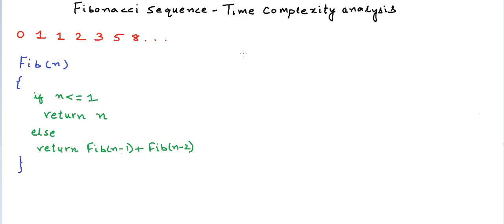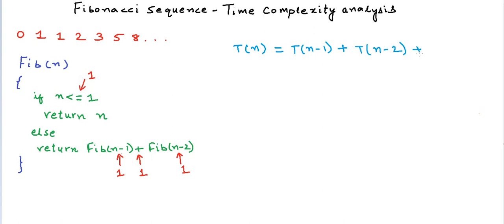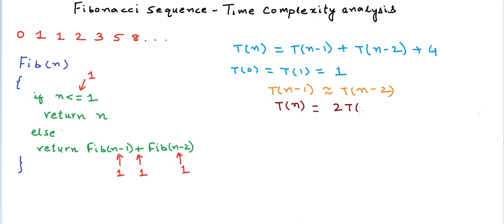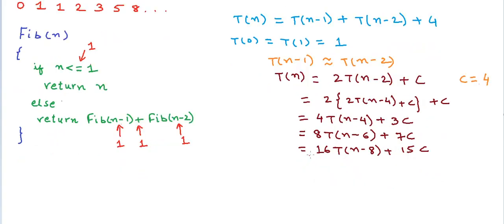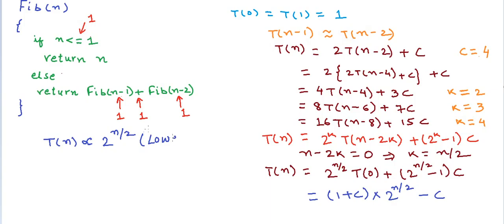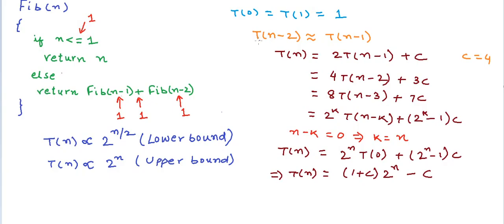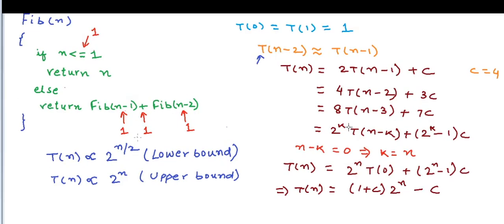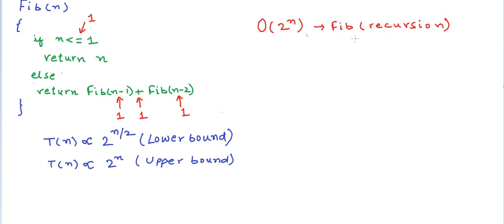Time Complexity analysis of recursion - Fibonacci Sequence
In this lesson, we will analyze time complexity of a recursive implementation of Fibonacci sequence.

Prerequisite: basic knowledge of recursion as programming concept, basic understanding time complexity analysis.